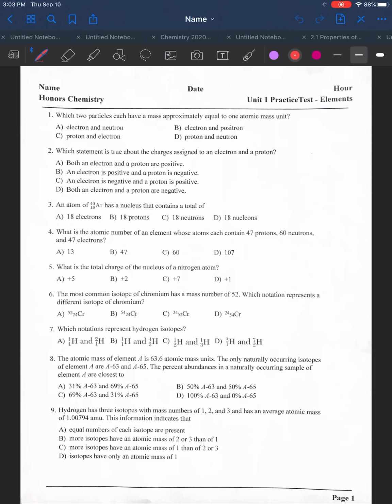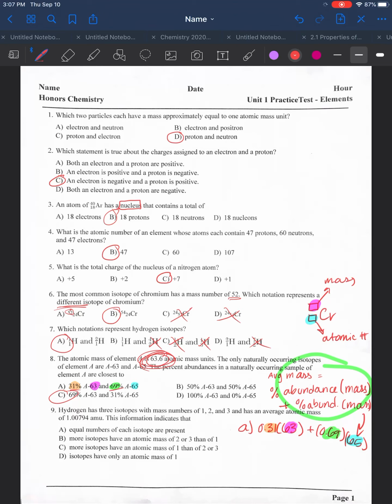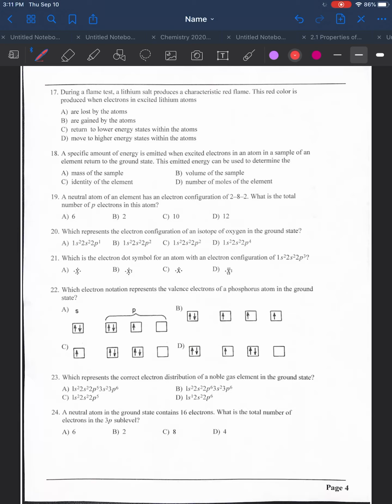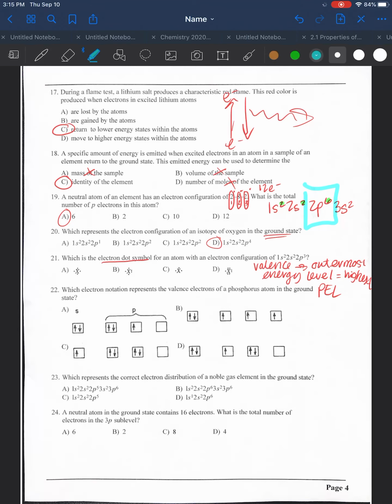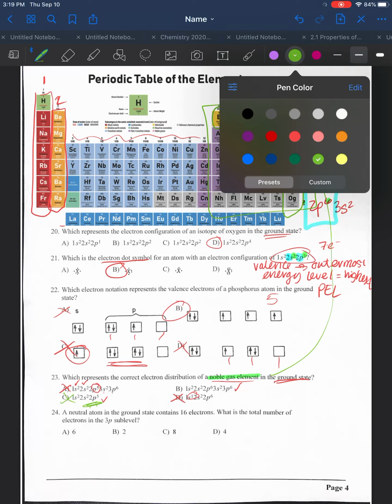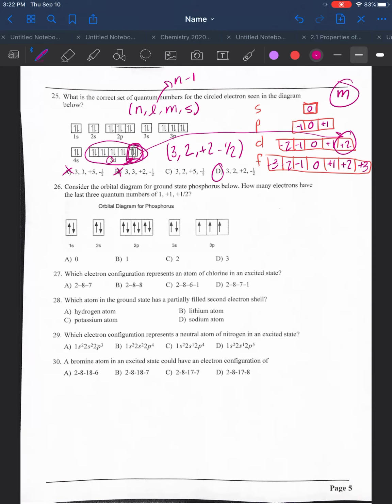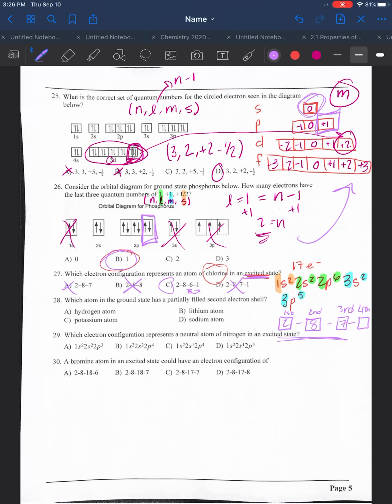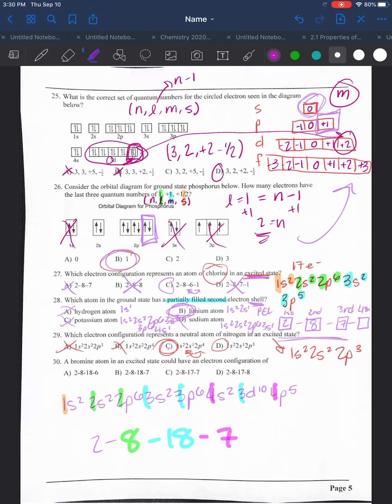H Chem Unit 1 Practice Exam Answers - Part 1